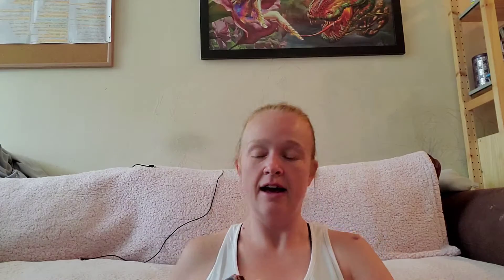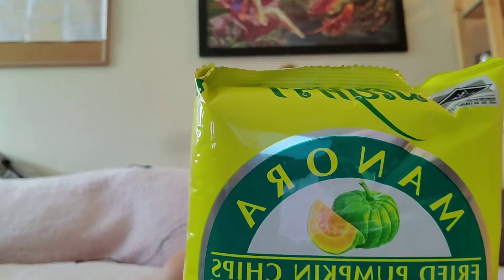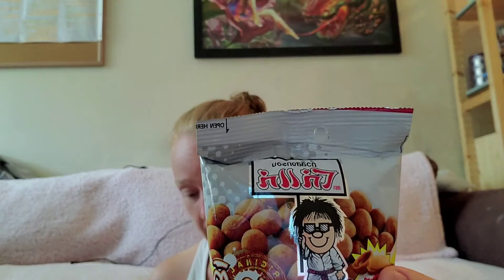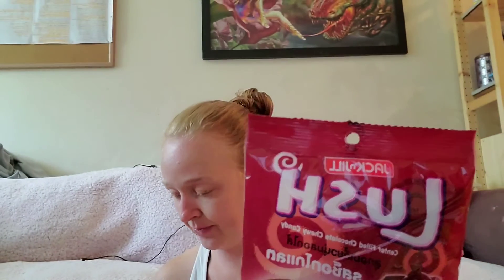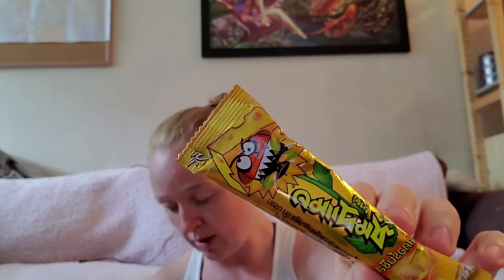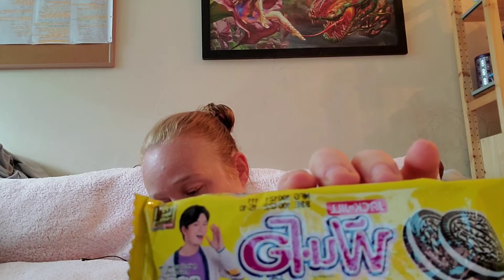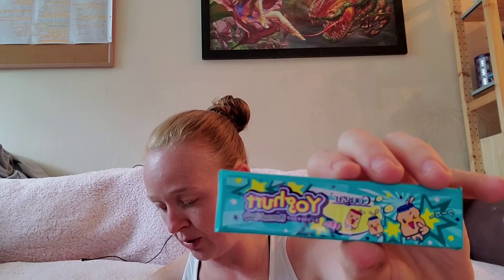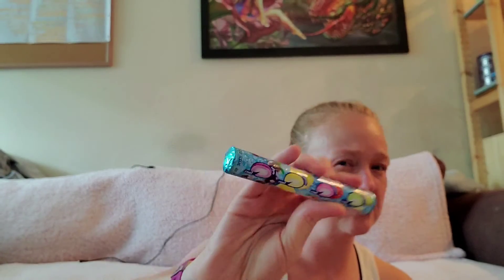My May Snack Crate. With things missing from the card, can I figure out what it is?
Here is my Snack Crate box for May. I'm fairly sure this has to be my May box, though I do lose track at times.
It gives you snacks from different countries. A different country every month. This month was Thailand. With everything in a different language, the card is so important so that you can figure out what it is. However, there were items missing from my card for some reason. That is my only downside with this box. That sometimes the card is not right, and then it's really hard to figure out what is in the box. I also think it would be great if they did a survey, so it can be a little more tailored to you. If you get a lot of spice, but you don't like spice, then I could see how that would be every frustrating.
This is the original box. It is only $39.99. There is also a mini and premium as well. And you can add on a drink if you wanted to. So many options.

What country do you want to try snacks from?